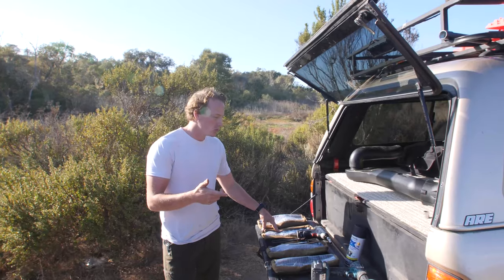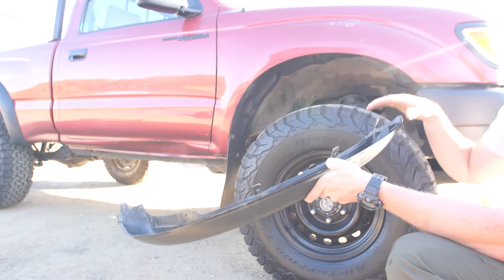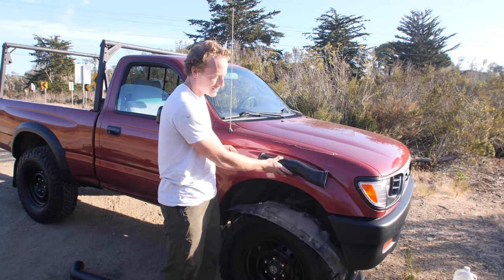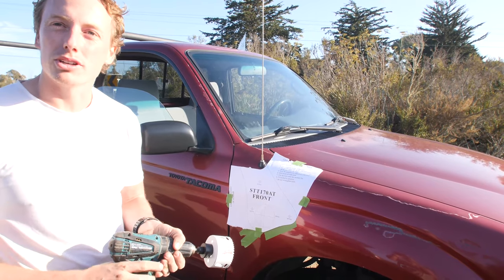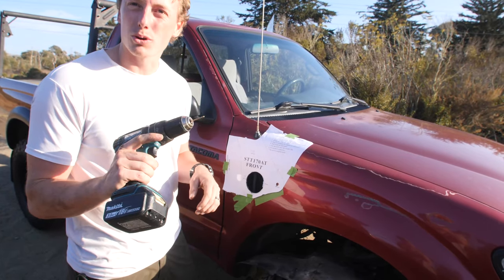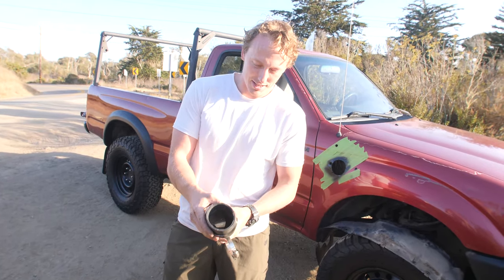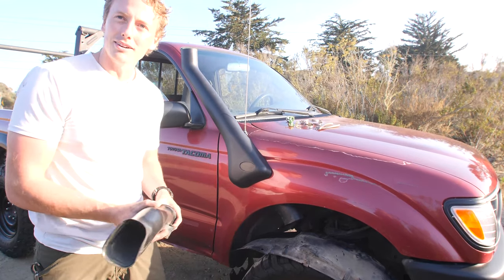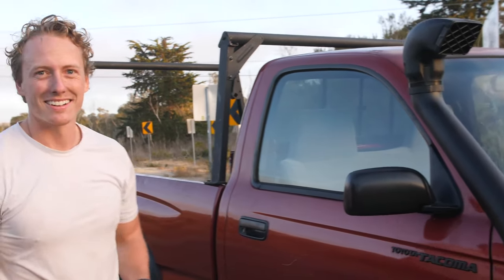How to Instal a Snorkel on a 1st Gen Toyota Tacoma 4K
In this rather poorly produced and edited video you can watch me cut a hole in the side of the 1st gen Tacoma and instal a snorkel air intake so you can finally get groceries in style without fear of drowning in the parking lot.
Snorkel used
Custom TRD badge: Tacoma world user "cboy808"